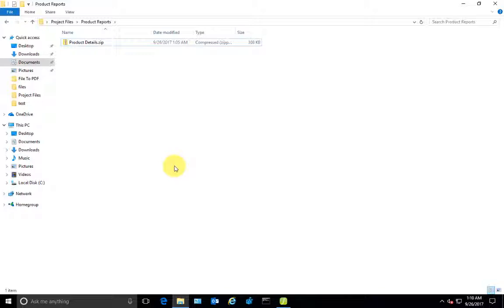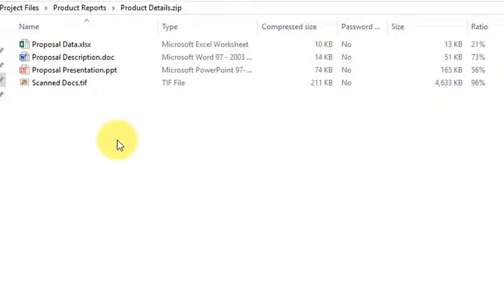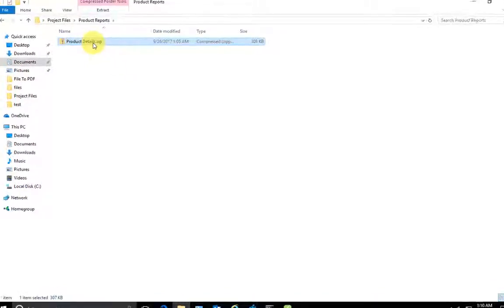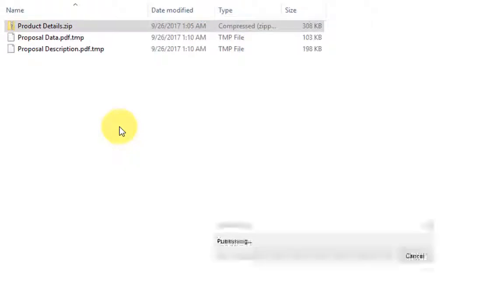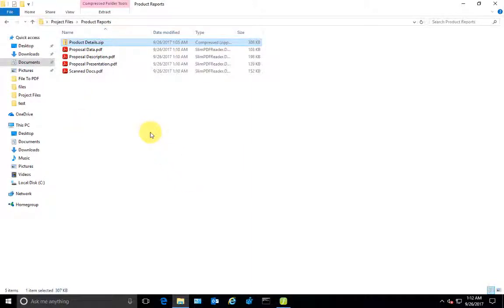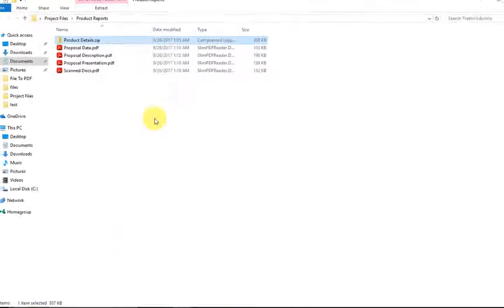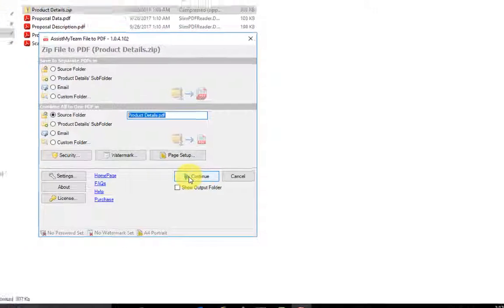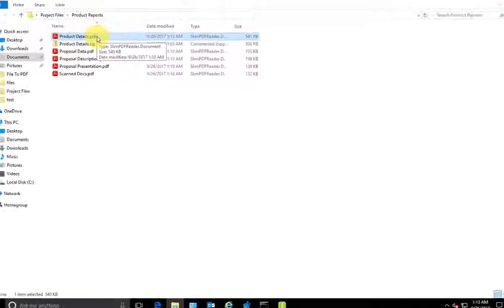Topic 2: Convert compressed ZIP to PDF files or combine into one PDF file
With PDFConverter app, to quickly convert a ZIP file to PDF, simply right-click that file in your Windows Explorer, and click 'Instant filename.pdf' menu.

By default, the app will automatically convert each of the file (located within the zip file) to PDF and place it in the same folder as that of the parent zip file. However, you can change this preference, to output the converted files to a sub-folder having the same name as that of the parent zip file.

Further more, you can also switch the preference such that all the files within the ZIP file are combined to one PDF file.

Understand how you can convert your documents and files to PDF documents using PDF Converter

Is your notebook or workstation ready to convert documents to PDF?

Require assistance with installation and configuration of PDF Converter in your Windows?